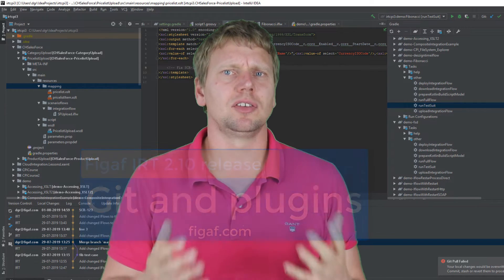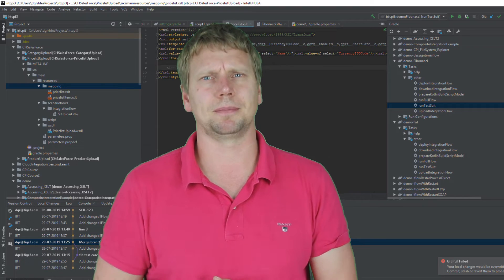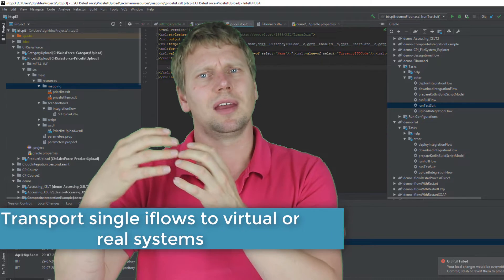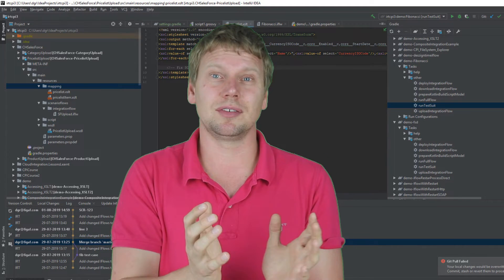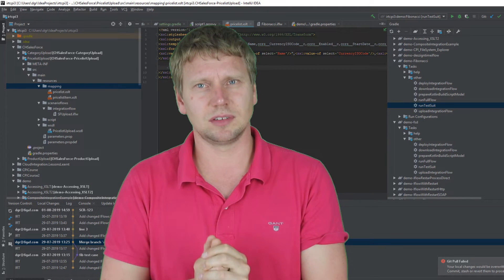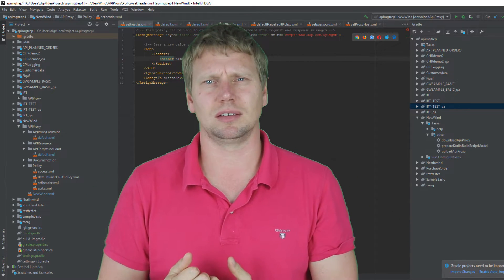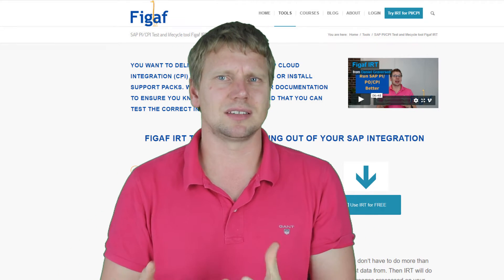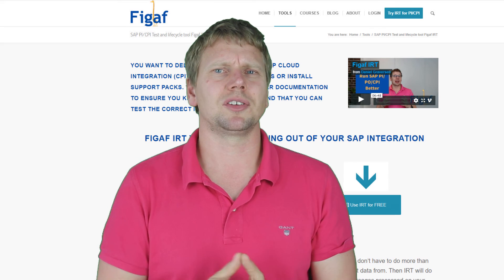Figaf IRT 2.10 release SAP CPI Git integration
Want to make it faster to develop SAP CPI and API management. Then this is interesting for you
See blog post on this information